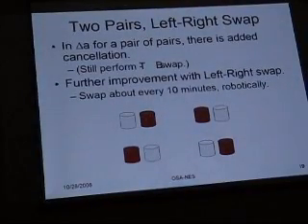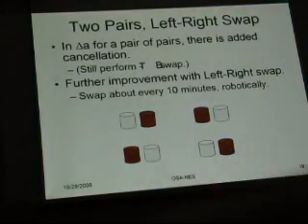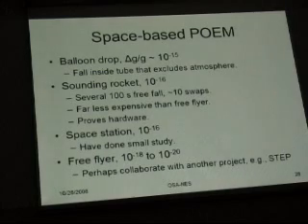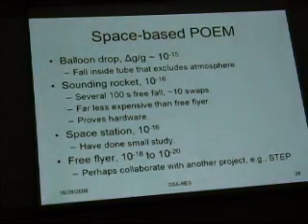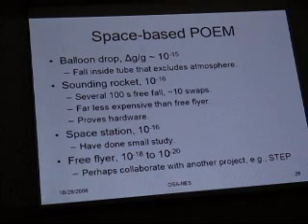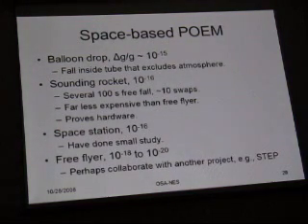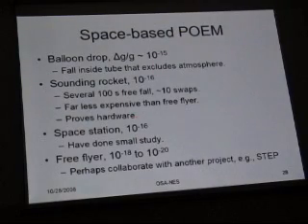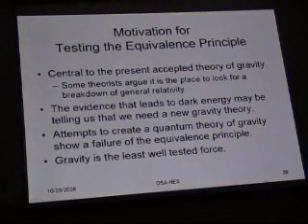Equivalence Principle of Gravity SIX